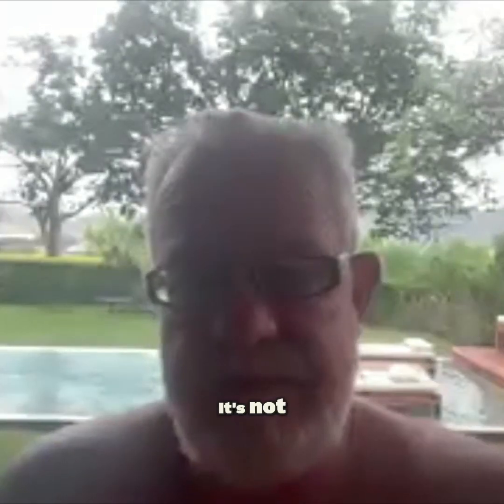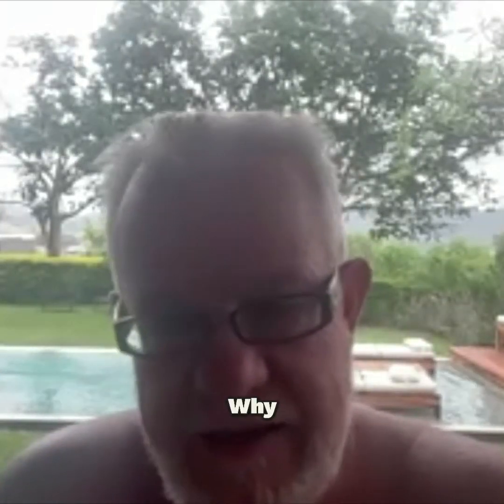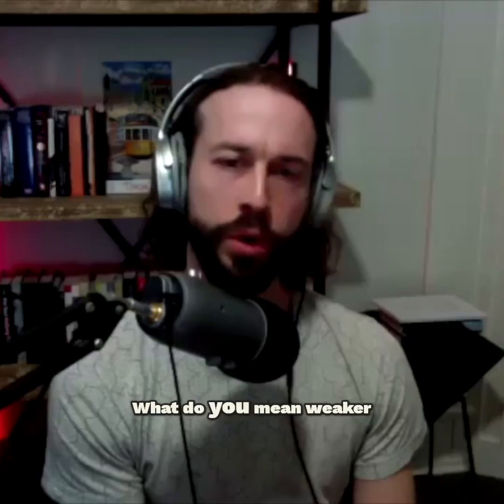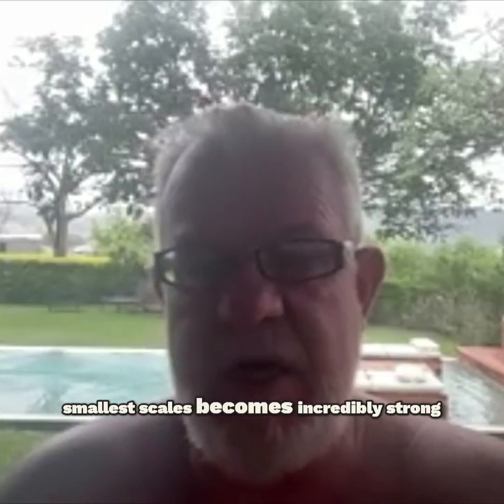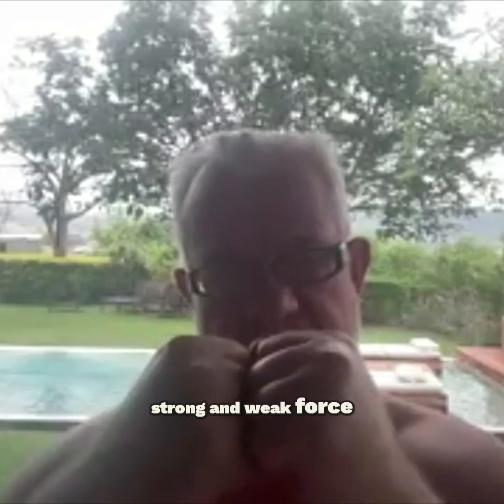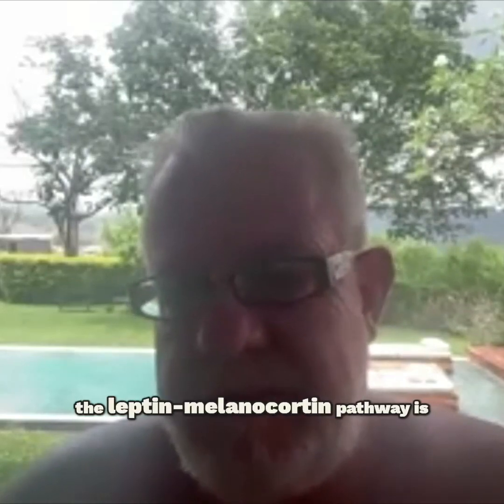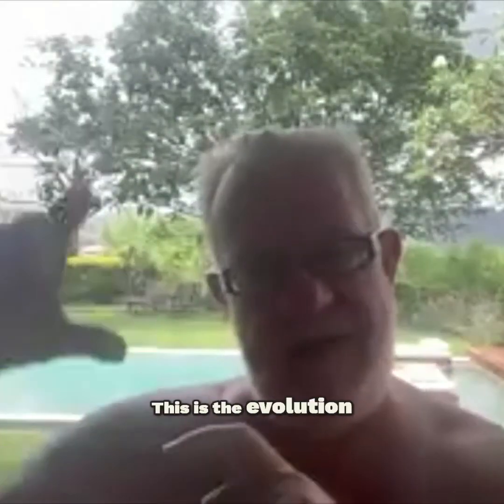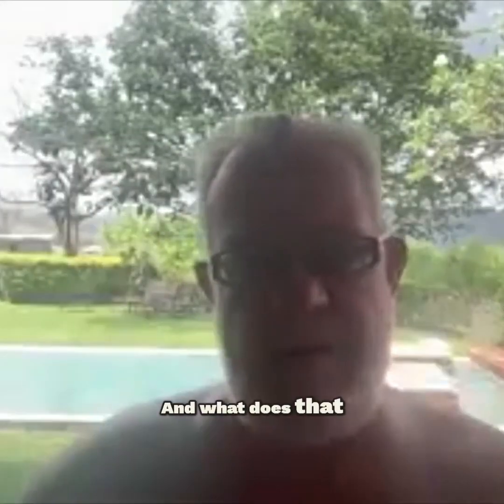Blue Light, EMFs, Cancer & Regenerative Health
Dr. Jack Kruse talks about how blue light impacts our metabolism and the remarkable role of biophotons in cellular regeneration. We delve into the intersection of quantum biology and health, reshaping our understanding of oncogenesis and the leptin-melanocortin pathway. Join us for a groundbreaking exploration.